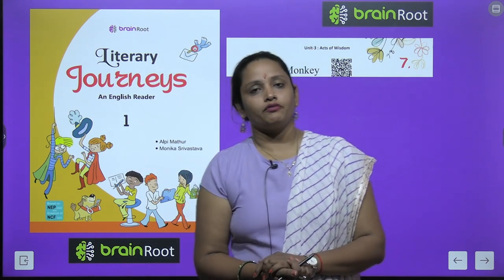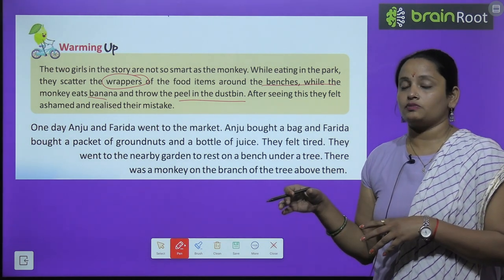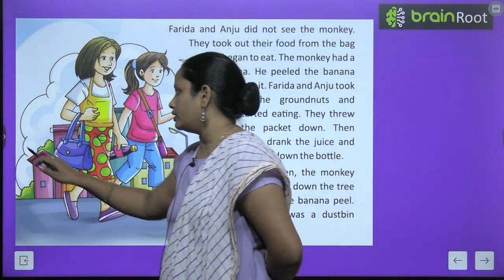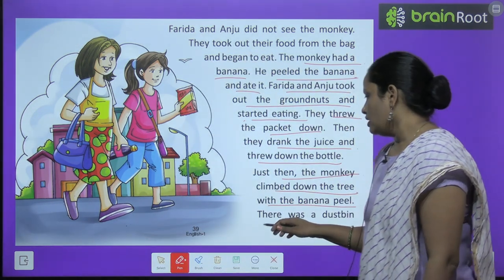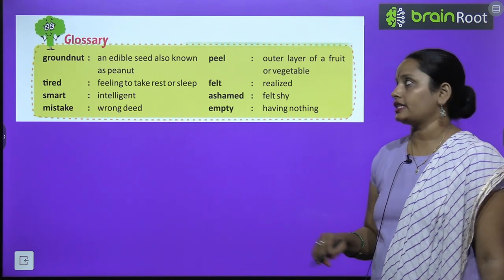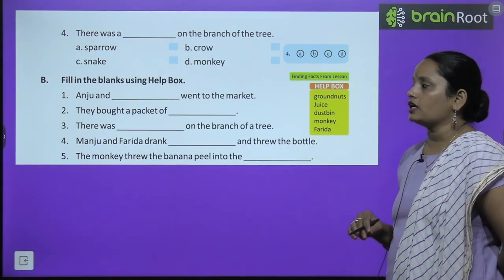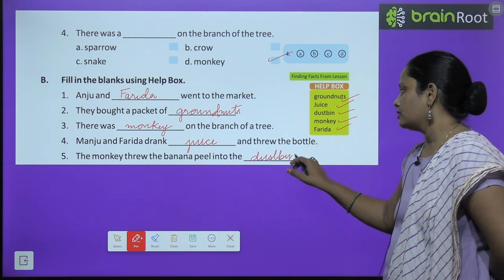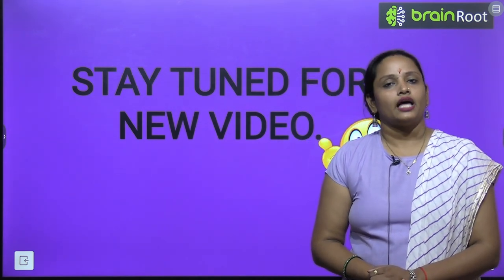BRAIN ROOT ENGLISH READER CLASS 1 CHAPTER 7 THE SMART MONKEY